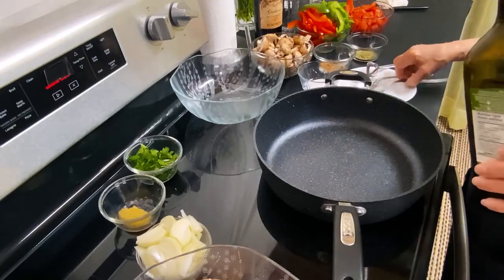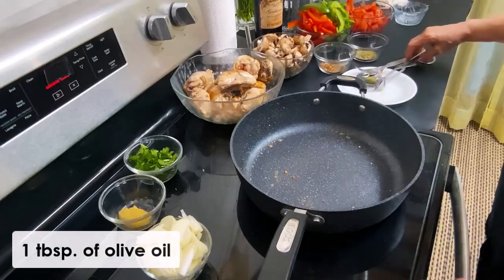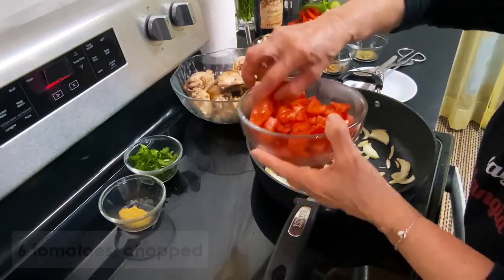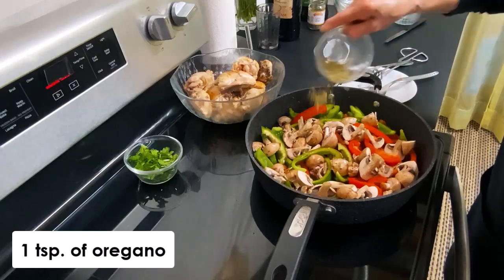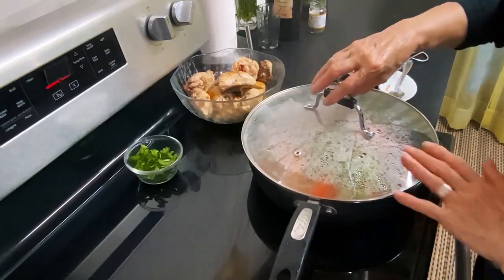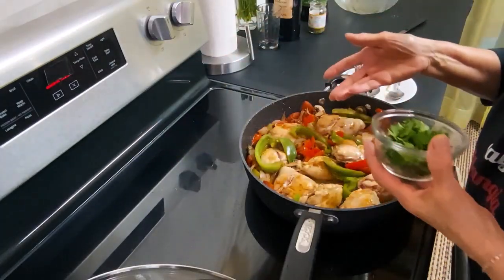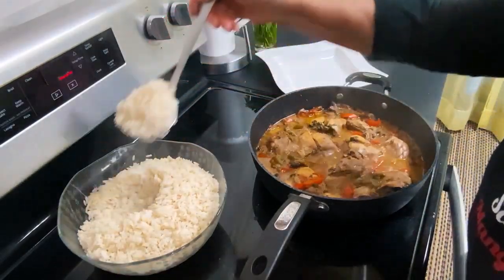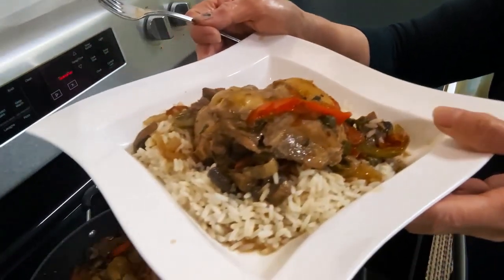DELICIOUS Chicken Cacciatore • Italian Cooking Made Easy!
This dish is pure cucina di Nonna — rustic, hearty, and bursting with Southern Italian flavor. Tender chicken simmered with sweet peppers, juicy tomatoes, earthy mushrooms, and a splash of red wine… it's the kind of meal that fills the kitchen with the smells of Sunday. A handful of capers, fresh parsley, and a kiss of garlic bring it all together in true Italian fashion. Whether you serve it solo or over rice, this is comfort food the way Nonna always made it — simple, soulful, and made to share.

INGREDIENTS:
• Chicken Legs, chopped – 5
• Sea Salt – 1 tbsp.
• Olive Oil – 3 tbsp.
• Onions, chopped – 2
• Fresh Tomatoes, chopped – 6
• Red Pepper, chopped – 1
• Green Pepper, chopped – 1
• Mushrooms – 2 cups
• Fresh Italian Parsley, chopped – ½ cup
• Garlic, minced – 2 cloves
• Chili Pepper Flakes – ½ tsp.
• Capers – 2 tsp.
• Red Wine – 1 cup

INSTRUCTIONS:
Prep the Chicken:
Wash the chicken legs thoroughly and chop into desired pieces. Pat dry with paper towels.

Sear the Chicken:
In a large pot over medium-high heat, add 3 tbsp of olive oil. Once hot, add the chicken pieces and sprinkle with sea salt. Sear the chicken until golden brown on both sides, turning as needed. Once browned, remove the chicken and set aside in a bowl.

Sauté the Vegetables:
To the same pot, add 1 tbsp of olive oil. Sauté the chopped onions until soft and golden, then add the mushrooms, red and green peppers. Cook for a few minutes, stirring occasionally.

Build the Flavor:
Stir in the minced garlic, chili pepper flakes, black pepper, and oregano. Cook for 1–2 minutes until fragrant. Pour in the red wine and add the capers. Cover and let it simmer gently for a few minutes to develop flavor.

Simmer with Chicken:
Return the browned chicken pieces to the pot. Cover and cook on low heat for about 1 hour, or until the chicken is tender and the sauce is rich and flavorful.

To Serve:
Either on its own or over rice or pasta – Mangia!